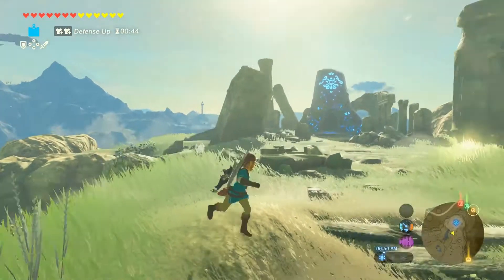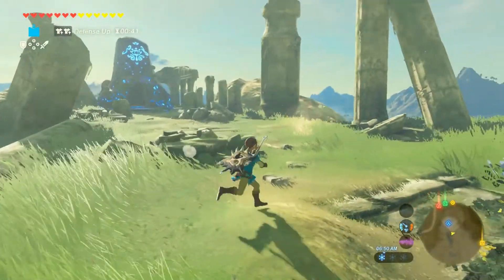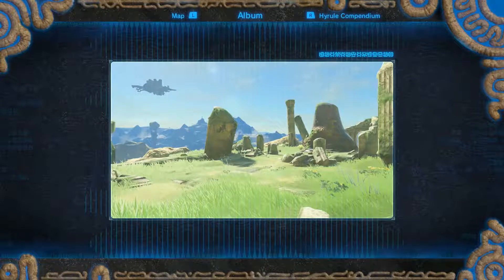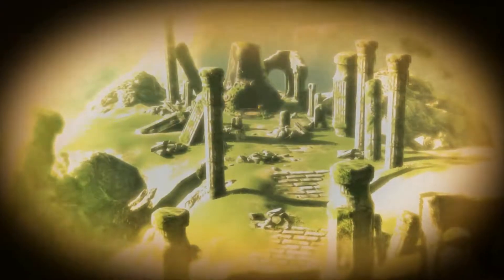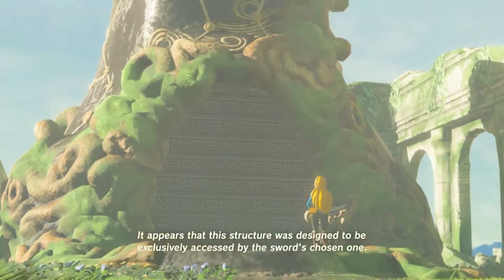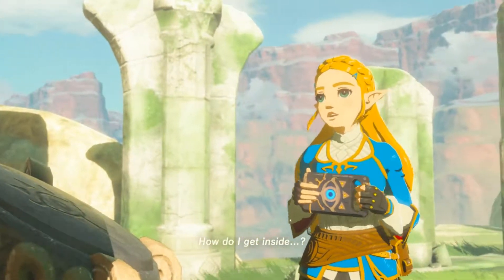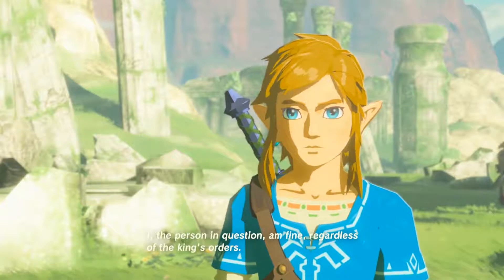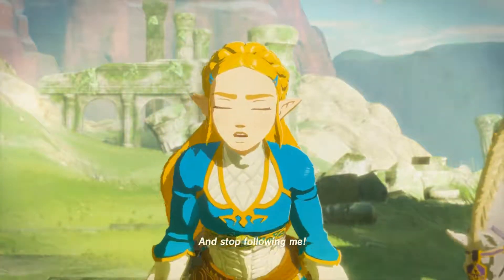Breath of the Wild Memory Location #3